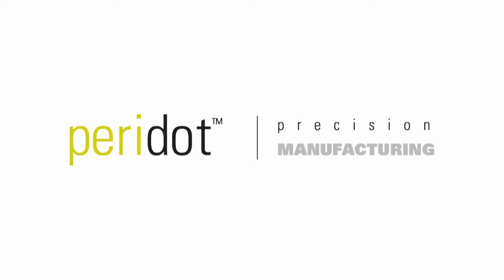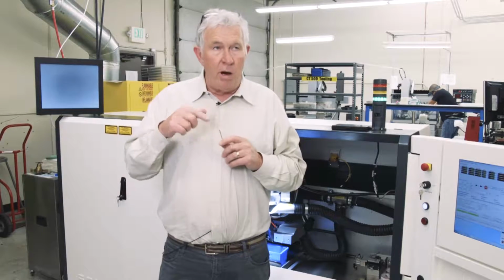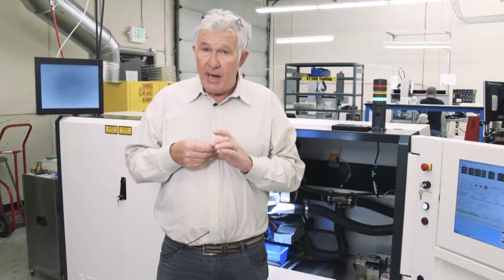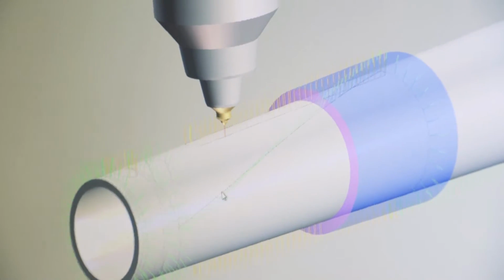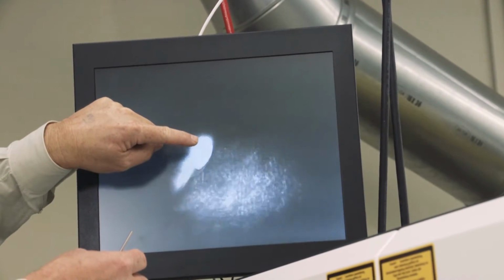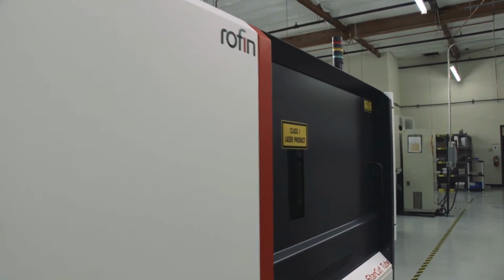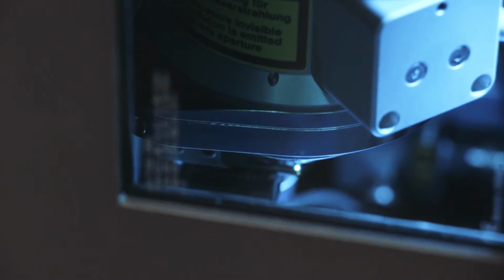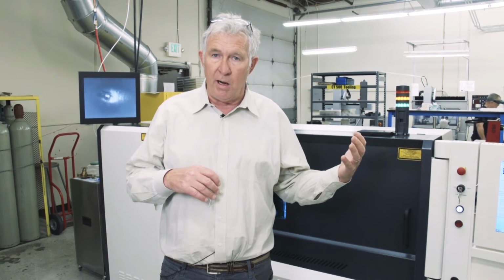Rofin Sinar Starcut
2+2 high precision fiber tube cutting laser system with wet cutting